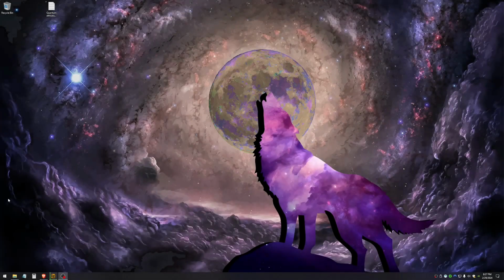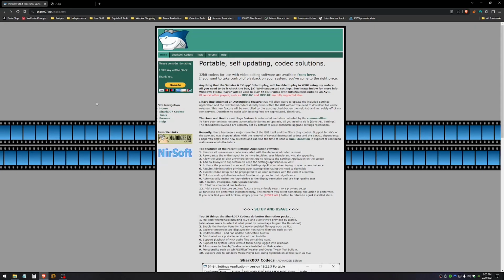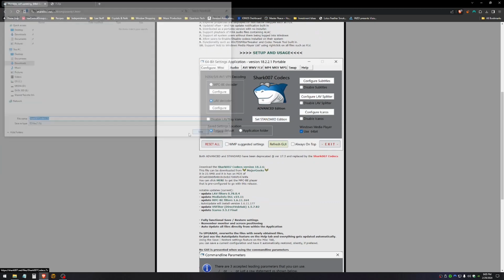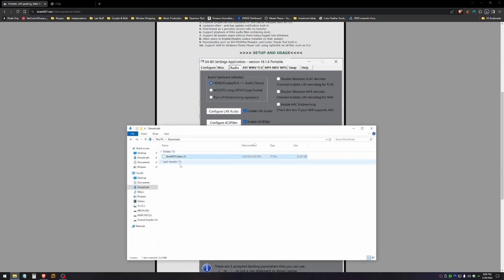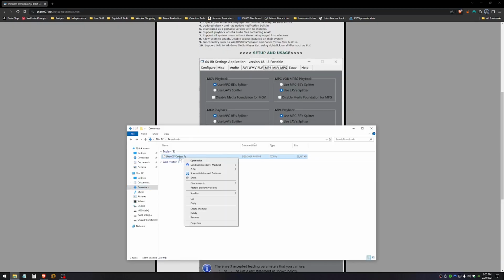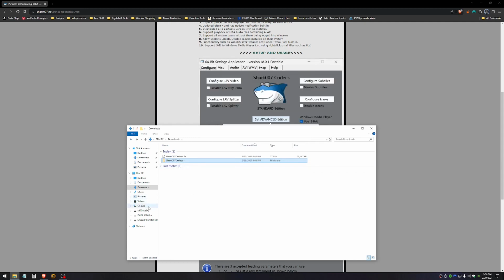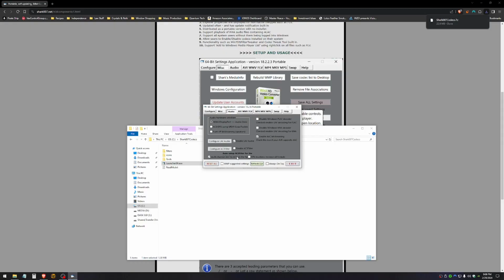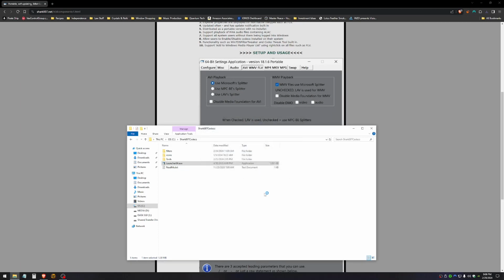How to Fix Windows Media Player Not Playing MP4, MKV, etc Due to Missing Codes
In this video I show you how to fix the missing codecs issue in Windows Media Player. This will allow you to play MKV, MP4, and other file formats properly.

NOTE: On the Help tab in Shark007 there is a checkbox for pausing/stopping auto-updates. Uncheck it to get the most recent codecs available.